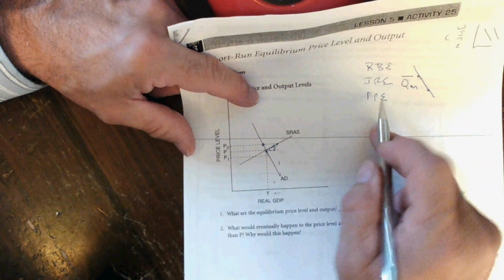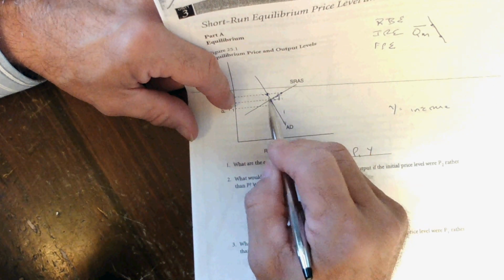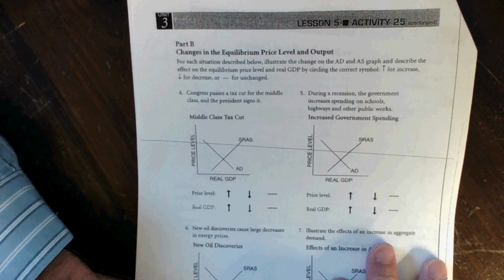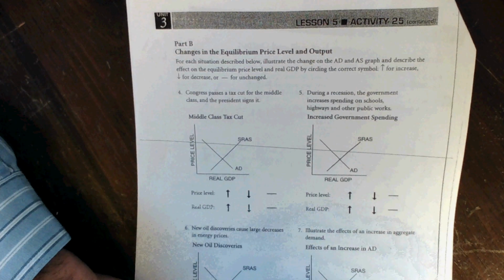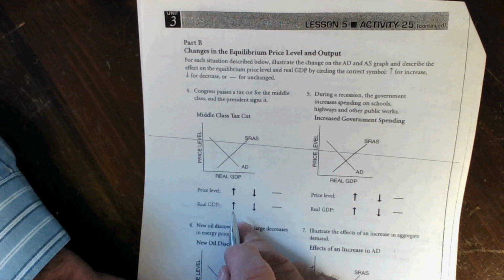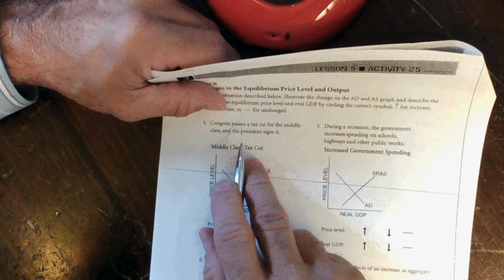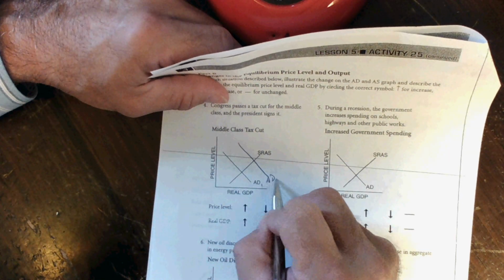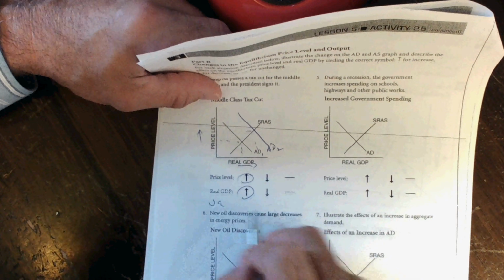Shifts in Equilibrium Worksheet